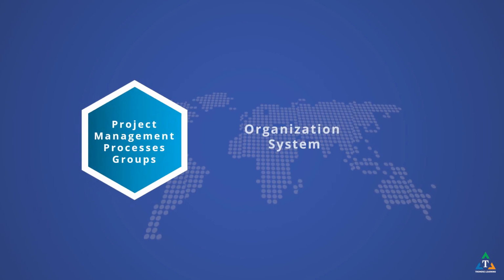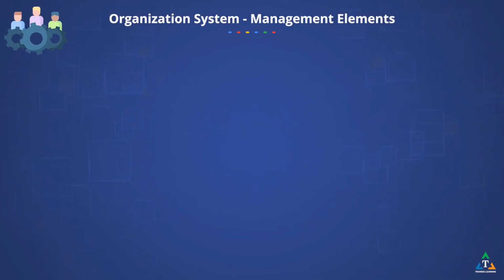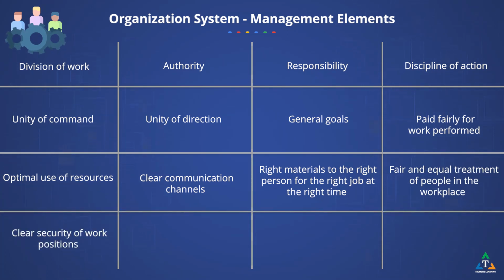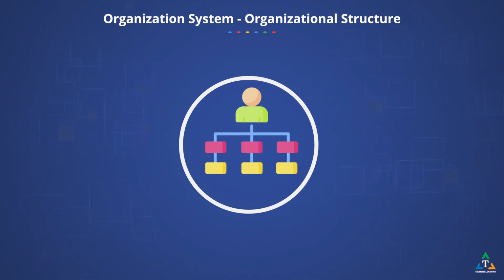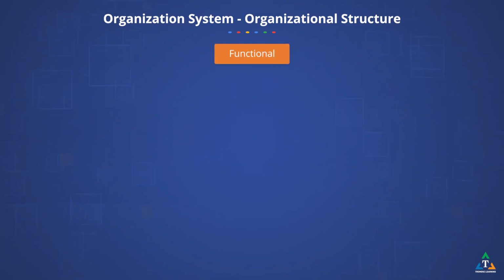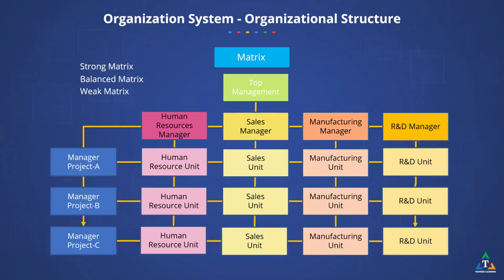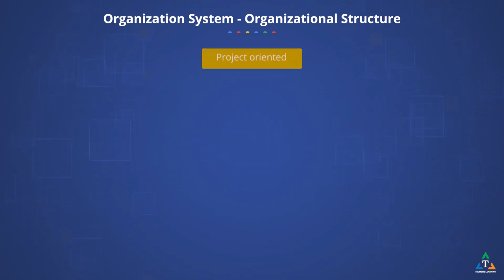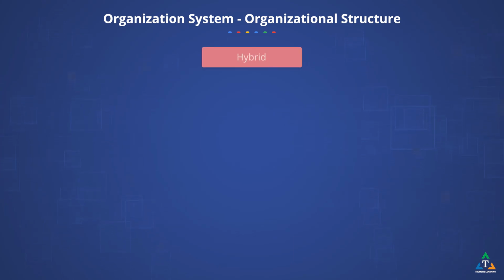Lesson 12: Project Management Processes Groups - Organization System pmp certification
Process Groups of Project Management
In project management generally - and the A Guide to the Project Management Body of Knowledge (PMBOK® Guide) - best practices dictate a specific series of process groups that should be performed. These are initiating, Planning, Executing, Monitoring and Controlling, and Closing.

Why Process Groups in Project Management?
For a project to be successful, the project team should:

Determine suitable processes required to meet the project objectives
Work to achieve requirements by using a defined approach
Arrange and maintain appropriate communication and engagement with stakeholders
Comply with requirements to meet stakeholder needs and expectations
Balance the critical constraints of scope, schedule, budget, quality, resources, and risk to produce the particular product, service, or result
The project manager and his team are responsible for deciding which processes are appropriate and how to utilize them to get the best out of the project.

The processes in Project Management are connected and aligned to each other in one way or the other. Modifications and changes performed during one process affect other related processes also. For instance, a change in scope typically affects project cost, but it may not affect the level of risk. These process interactions often require compromises among project requirements and objectives. These adjustments could vary from project to project and organization to organization. The role of a project manager is to manage these interactions to meet sponsor, customer, and other stakeholder needs. Sometimes, a process or set of operations may need to be iterated several times before achieving the required outcome.

project management,
pmp Data, Tailoring, and Business Documents, pp Data, Tailoring, and Business Documents  questions,
pmp certification,
pmp training,
training videos,
pmp tutorial,